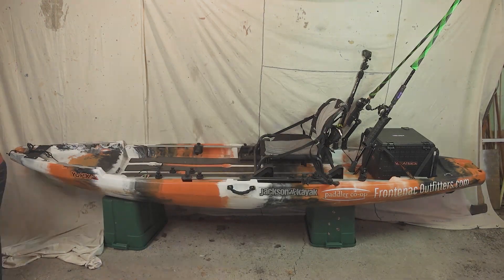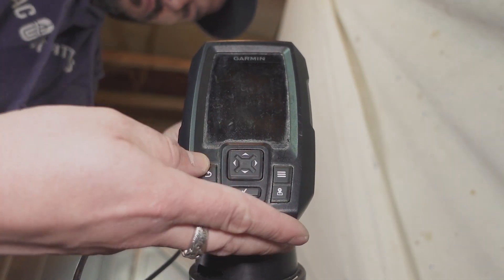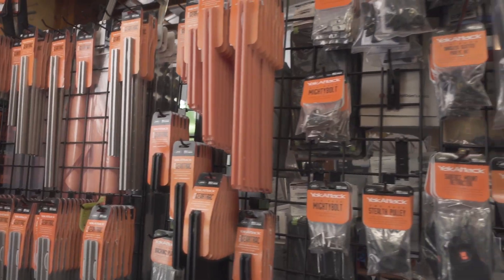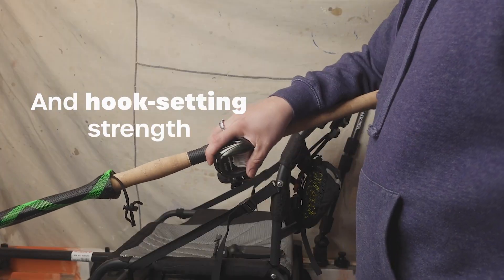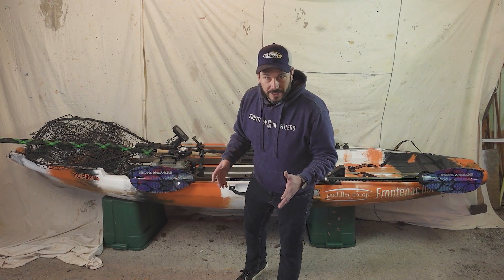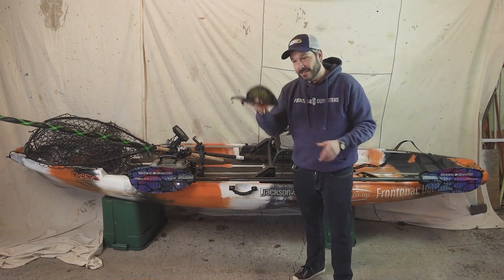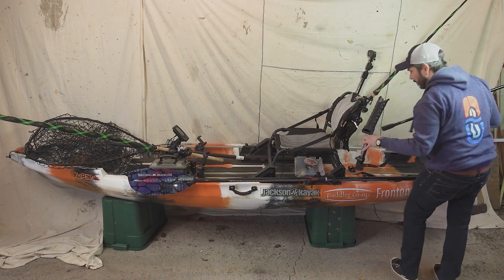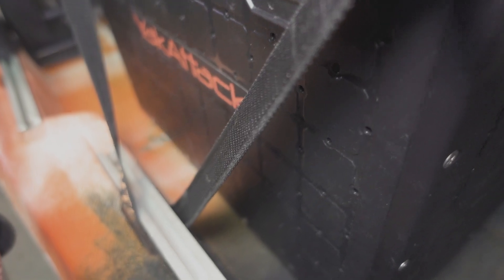My new fishing kayak setup - What's on my Jackson Yupik for Musky Fishing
Fishing for big fish has some extra challenges, this is how I mod my fishing kayak to fish for muskies.